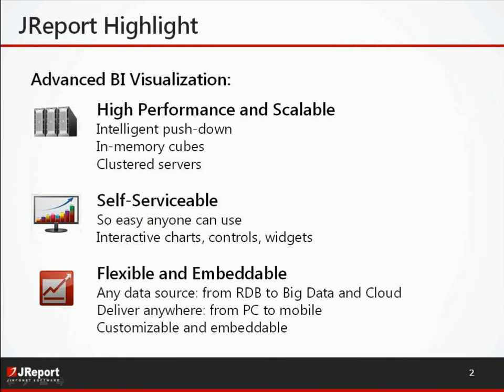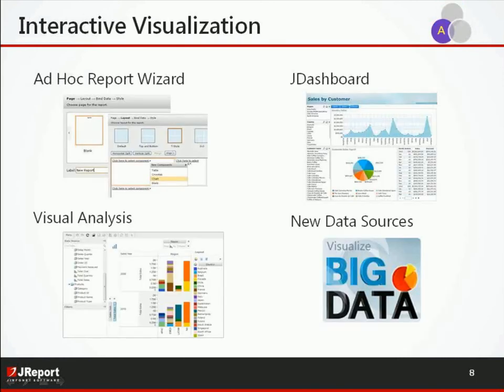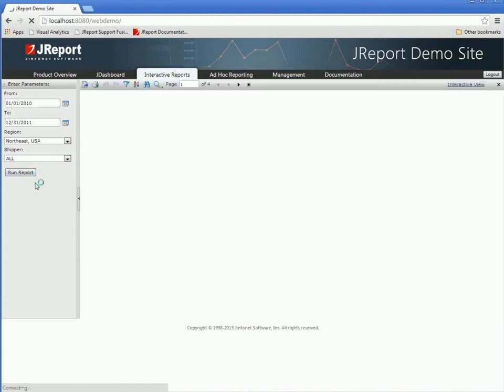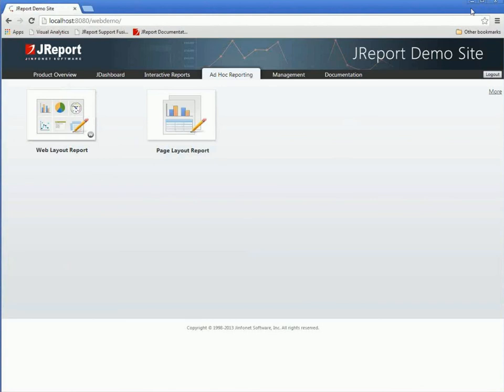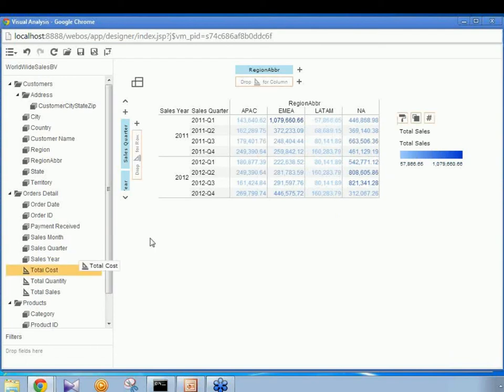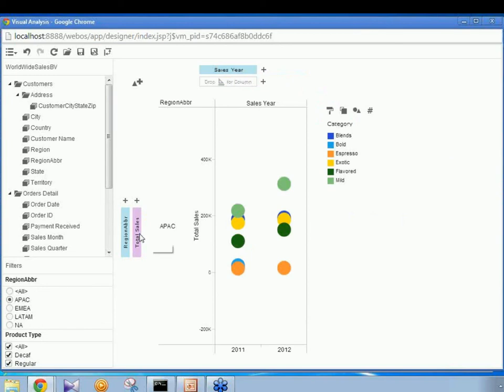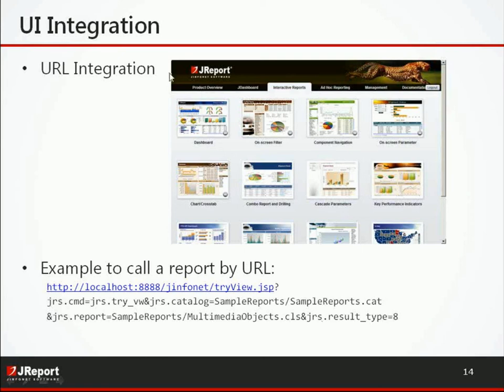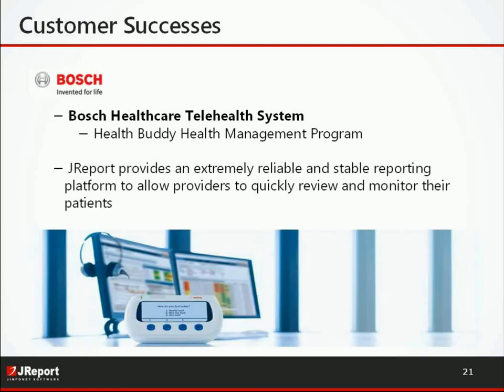Visualizing Data for Enterprise OEMs with JReport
Learn how enterprise OEMs incorporate JReport into their products to provide data visualization and analytics capabilities. Hear about OEMs across a variety of different industries and why visualization is such a key requirement for their solutions. See examples of OEM solutions that have successfully embedded JReport.